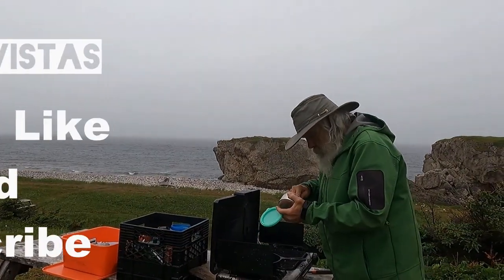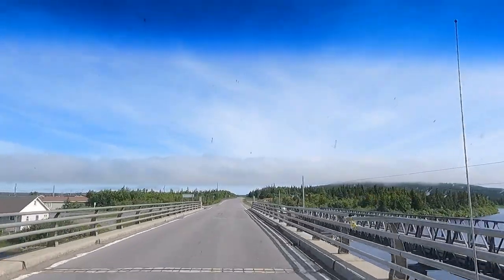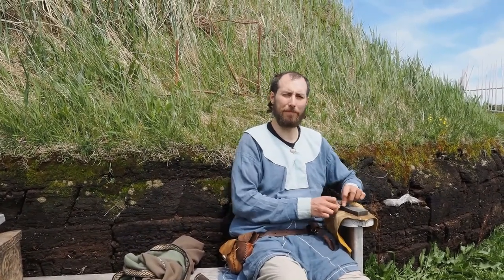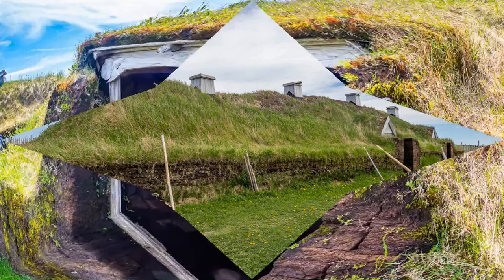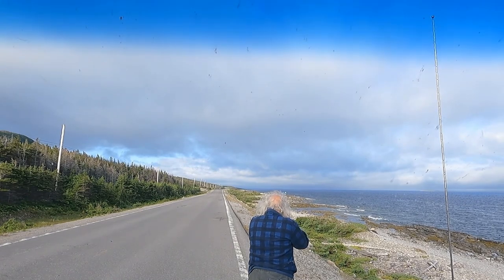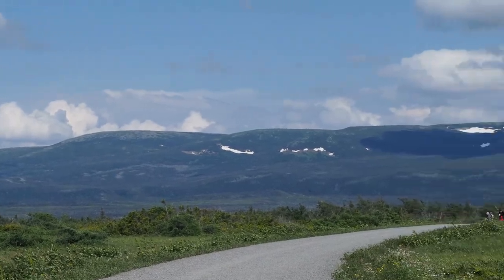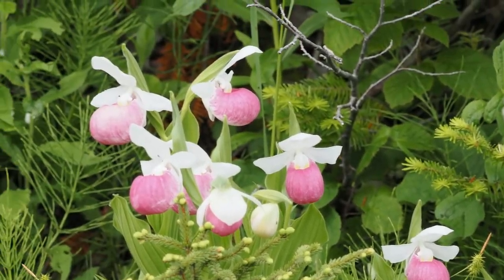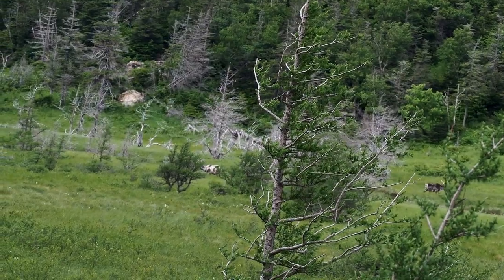Olympus OM-1. Caribou On The Great Northern Peninsula. Wildlife and Flora Subject Detection!!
The Caribou are towards the end of the video. What a great week in this video.  I was able to use Live ND, HDR, Live Comp, and of course Subject Detection.  I feel that my OM-1 worked flawlessly to enable some great captures.  I have travelled many thousands of miles over the years in search of Caribou.  This time when I saw a pair of them I was off like a teenager after them.  The 300MM F-4 with MC20 converter all helped.  Subject Detection found my targets and did its magic.  I am so delighted that I waited (impatiently) for my dream camera to arrive.  I have driven The Dempster, visited Haines Alaska, I feel that this Caribou Experience is the topper so far!